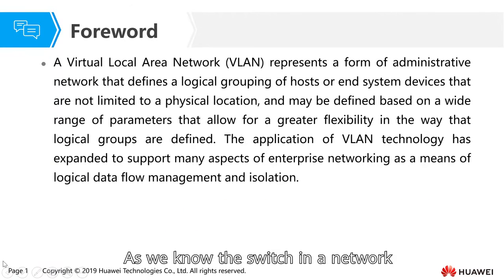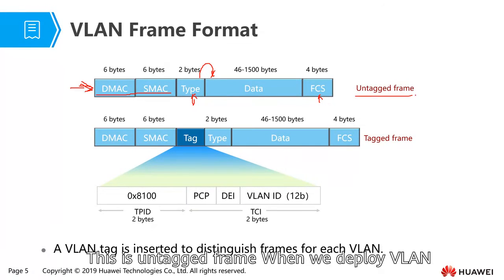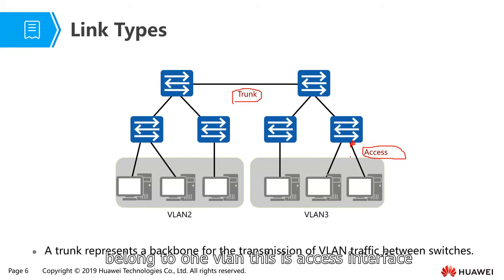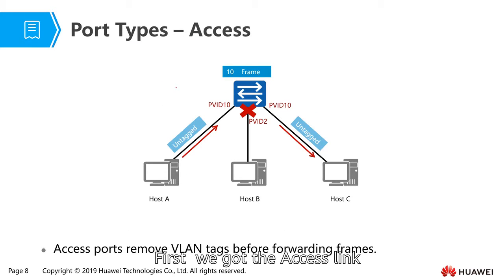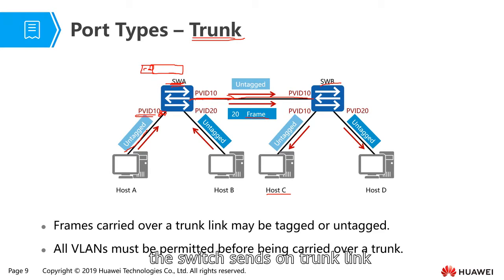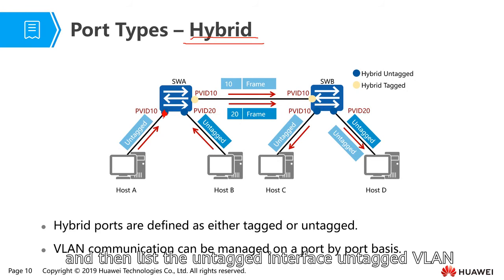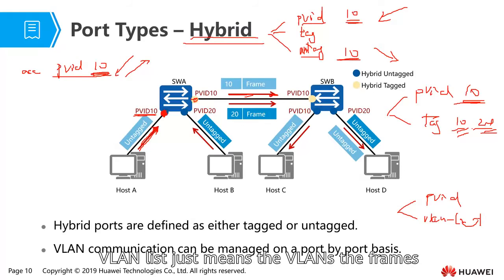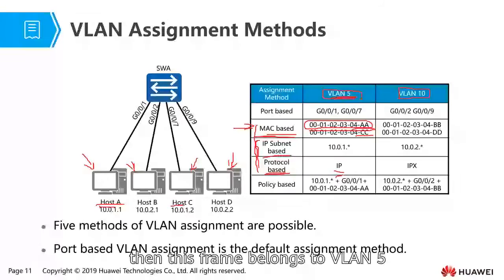Huawei VLAN principies 1